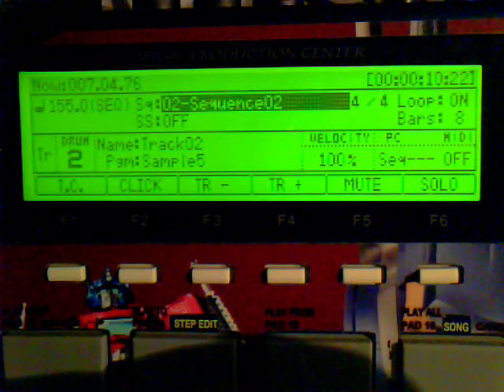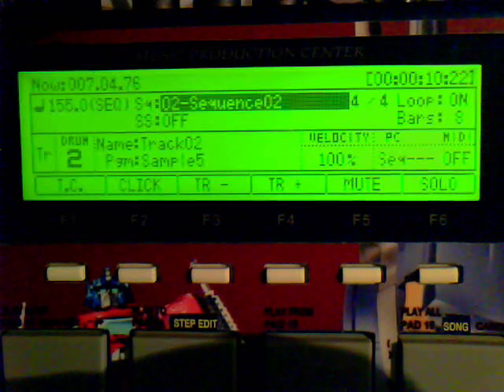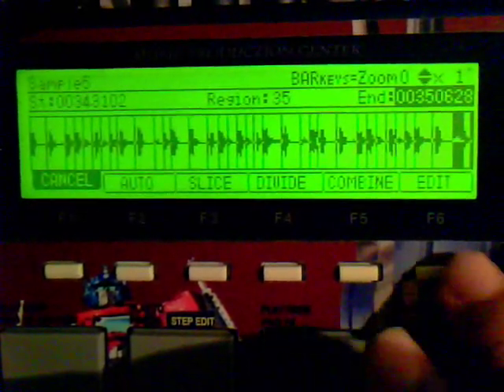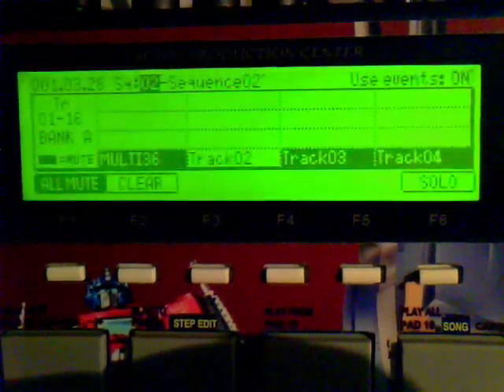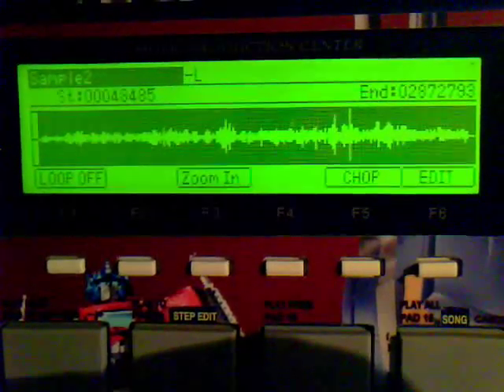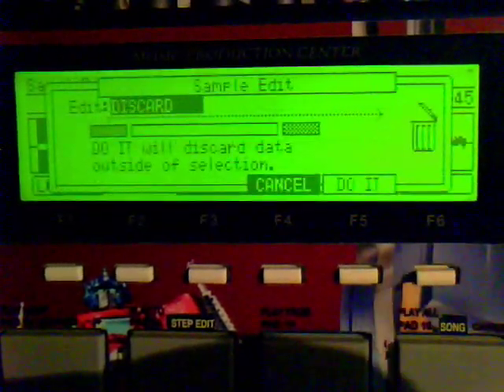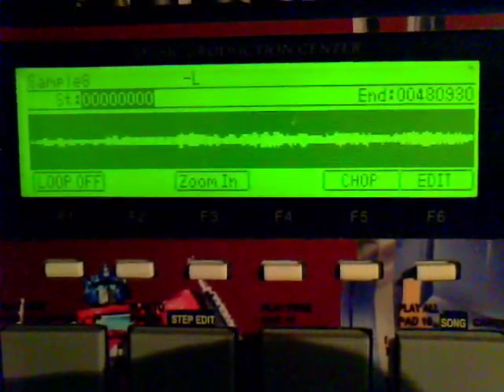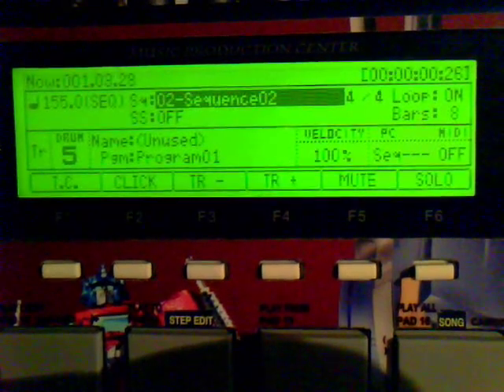Some Chopping techniques on JJOS 1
Some ideas for y'all to build off of.  Hopefully this sparks the creative juices.  Keep bangin' pads.